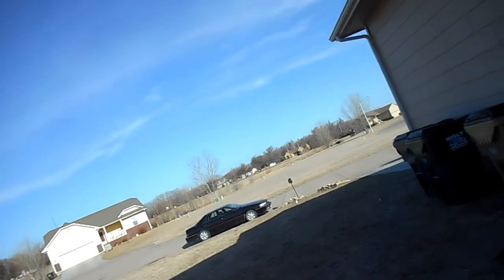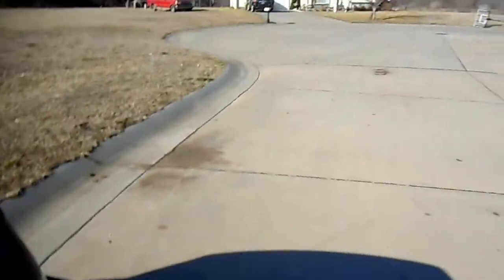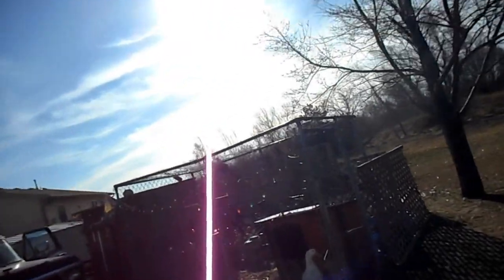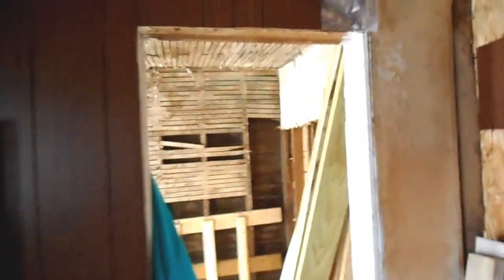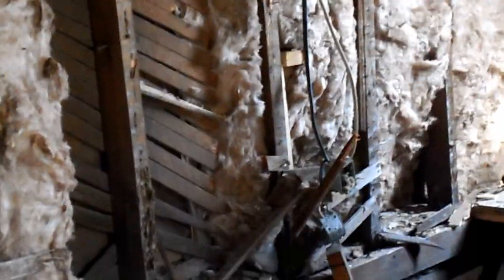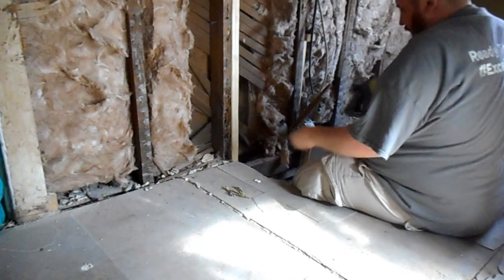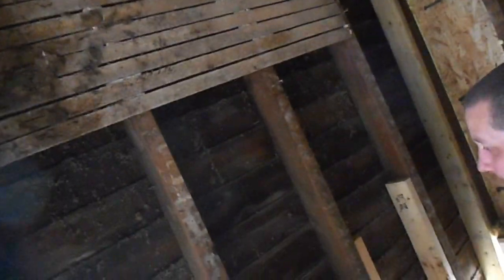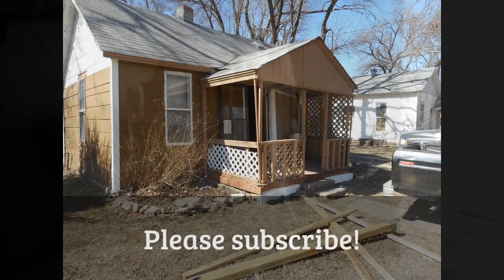Stuctural wall work S3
Tore the wall to the studs and repairs